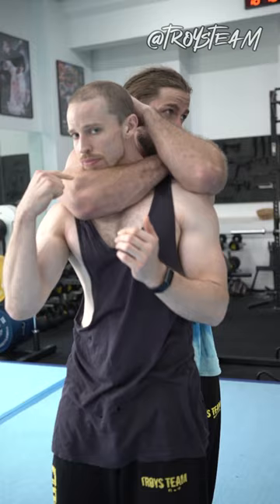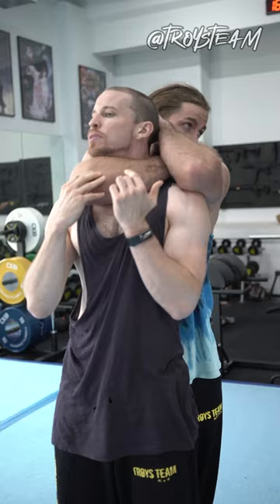How to escape a standing rear choke.